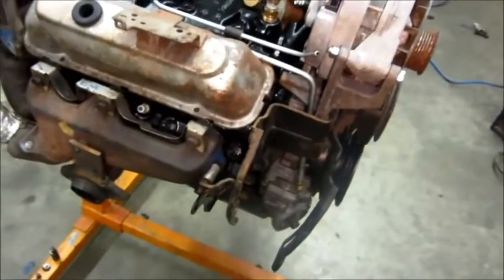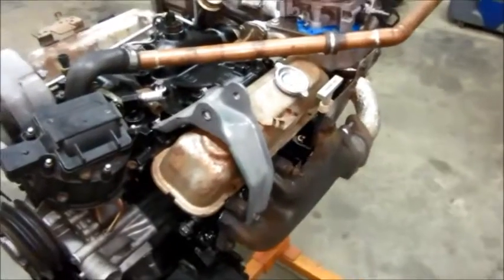Buick Turbo Draw-Through Build (pt 19) Engine Assembly 6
More external parts go on the engine. Concerned that exhaust system may interfere with the transmission; but broken flywheel teeth prevent coupling the engine and trans.